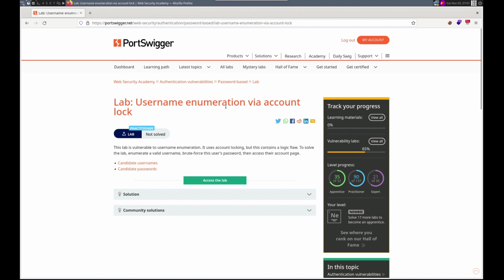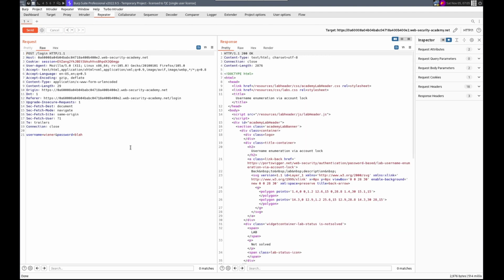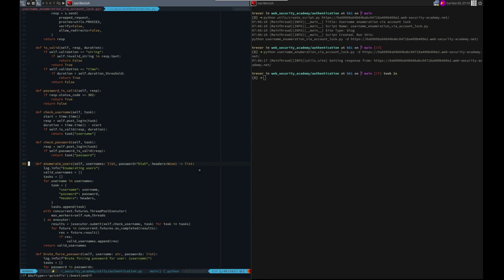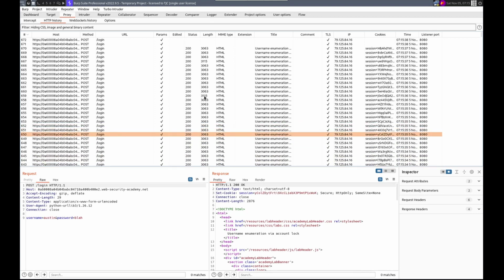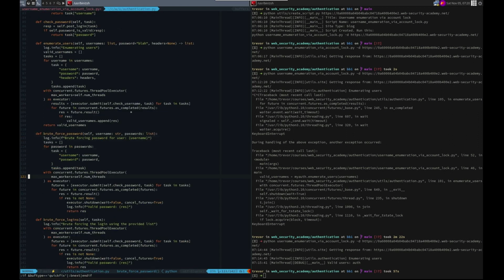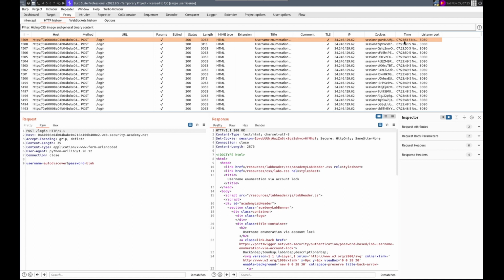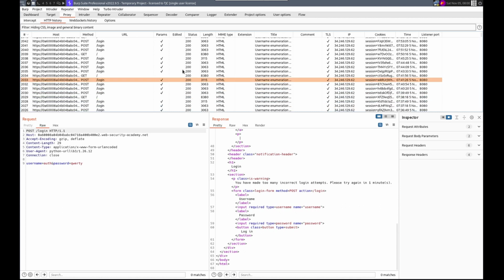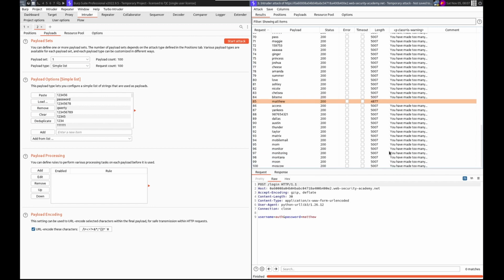Web Security Academy | Authentication | 7 - Username Enumeration Via Account Lock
I failed on this one. I did not exploit the logic flaw that was intended.